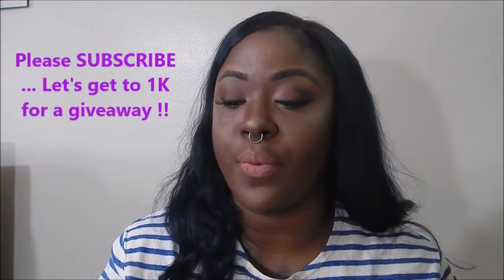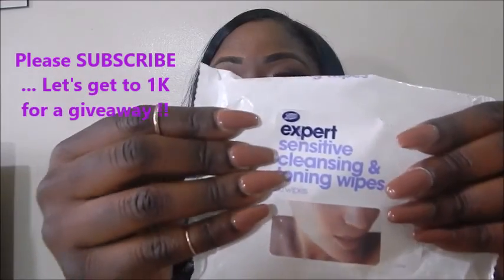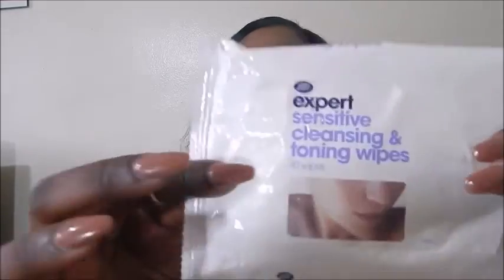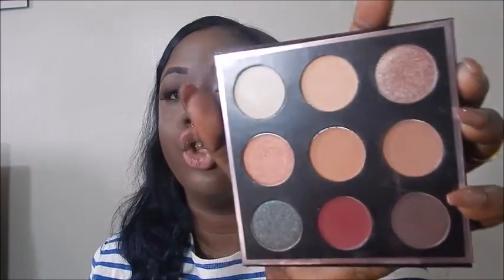April Favorites |2016 Brittany Gerell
Send me your video request and questions

Boots - Sensitive Skin Facial Wipes
Colour Pop Ultra Satin Lipsticks - Mess Around , Echo Park & Toolips
Clinique beyond perfection foundation and concealer - Clove
Urban decay highlighter -Sin
Sonia Kashuk - Highlighter & Bronzer Duo
Sephora Eyeliner - 01 Nior
Curology !
Clinique dramatically different moisturizer
First aid beauty facial cleanser
Makeup geek x Manny MUA palette
Too faced sweet peach palette
MUG single shadows
Morphe M501 brush
Juvia's Place contour brush

this video is in no way sponsored and all products were purchased with my own money and all opinions are my own